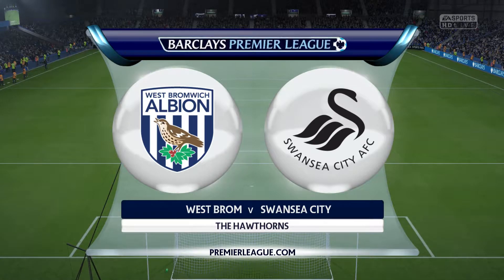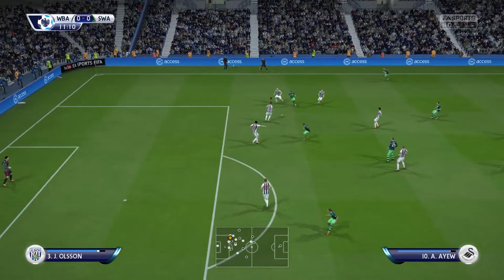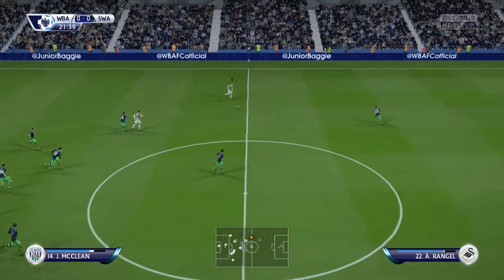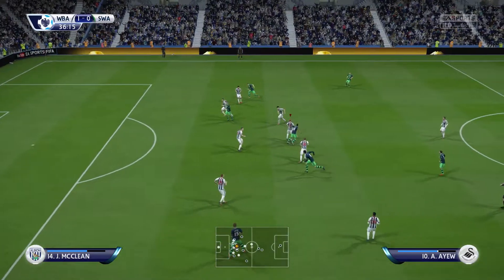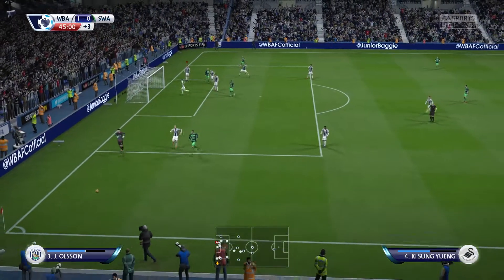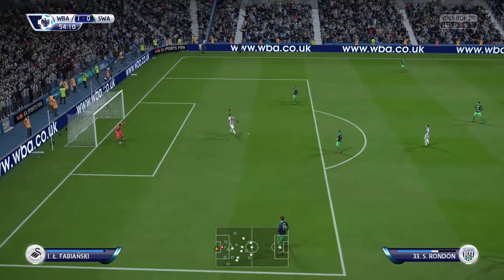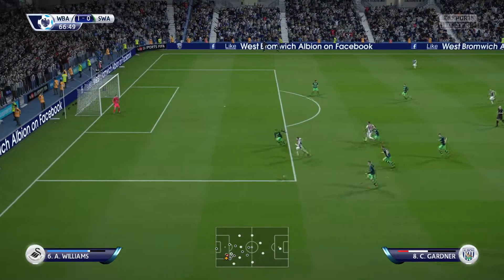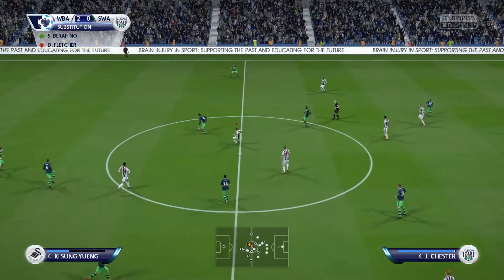WEST BROM V SWANSEA CITY PREMIERSHIP FIFA 16